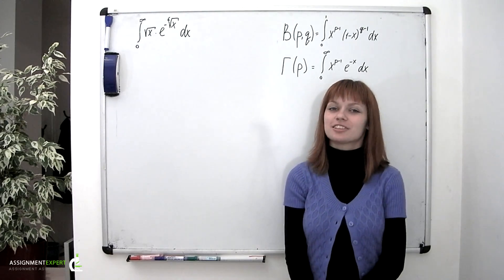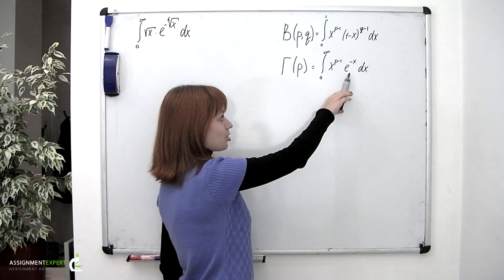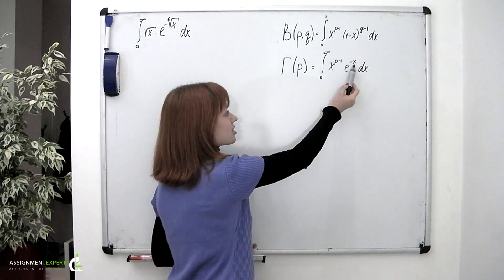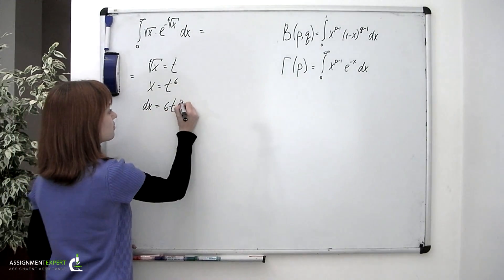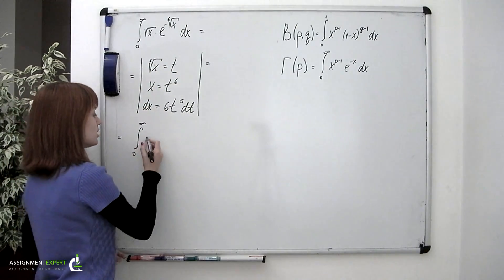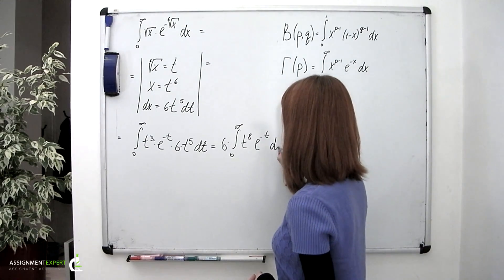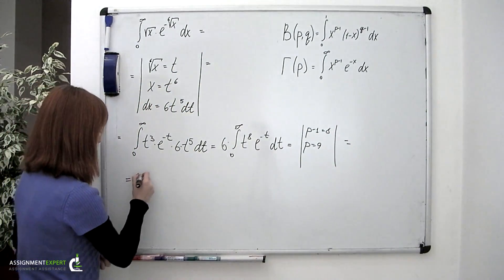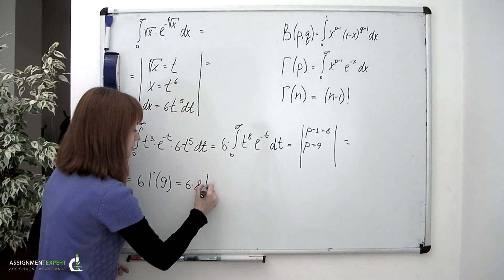Applying Gamma Function (Example 1)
This video shows how to apply Euler's functions in integration.
Initial problem is the following: it's required to evaluate the integral
int(x^(1/2)e^(-x^(1/6)))dx from 0 to infinity.

Math Help: Mathematical Analysis